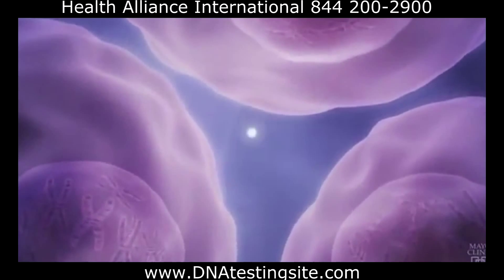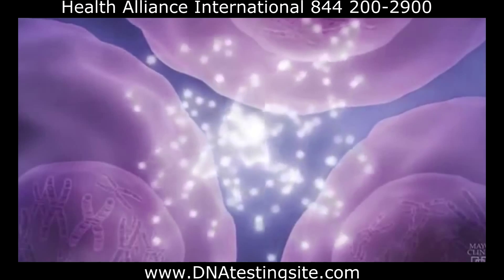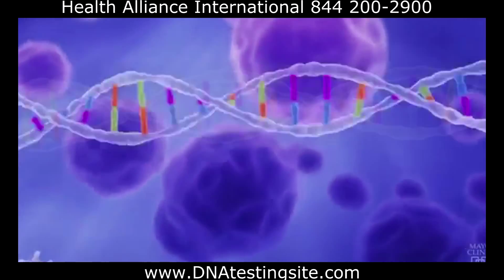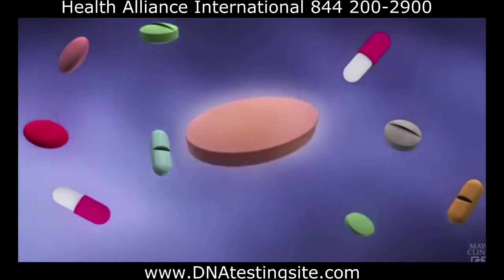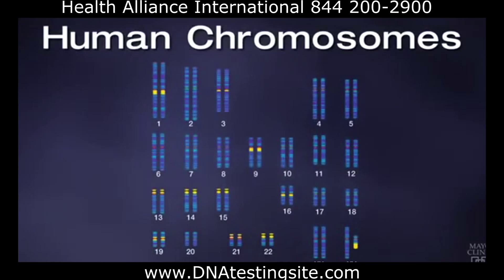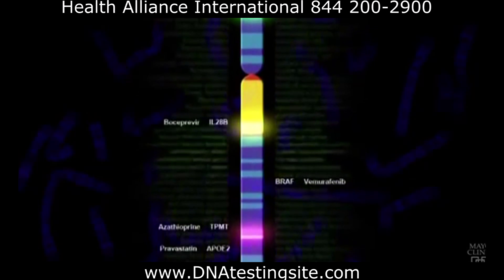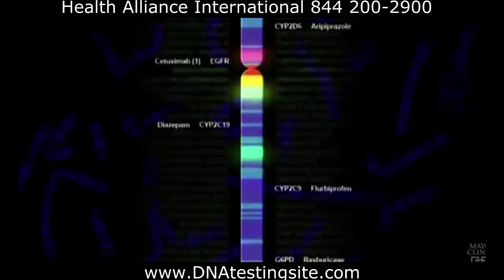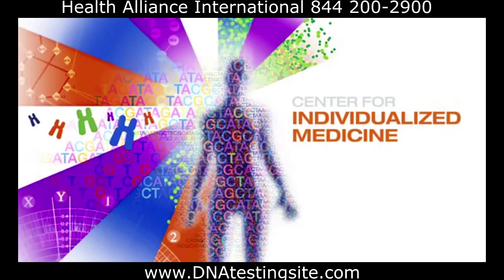Personalized Medicine MedXPrime DNA testing Safe drugs